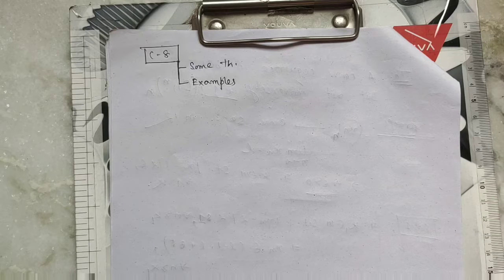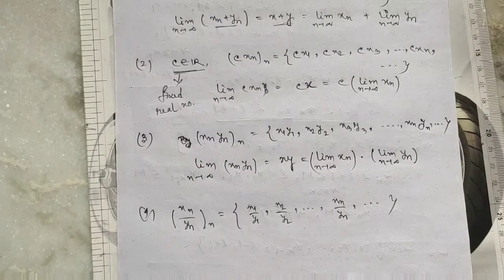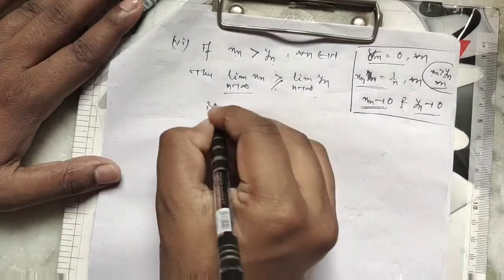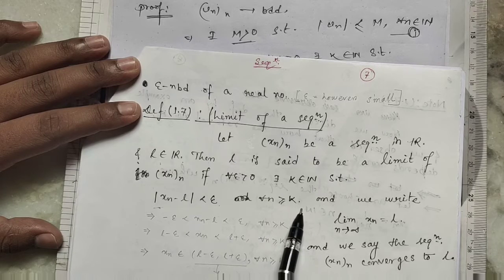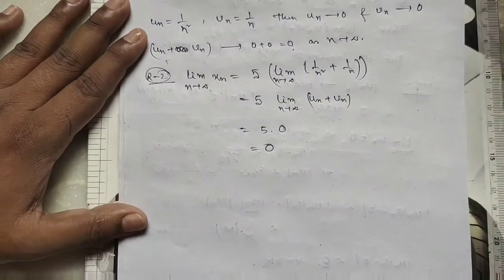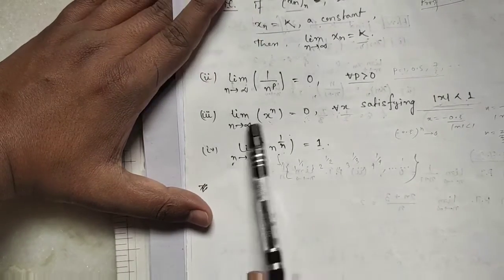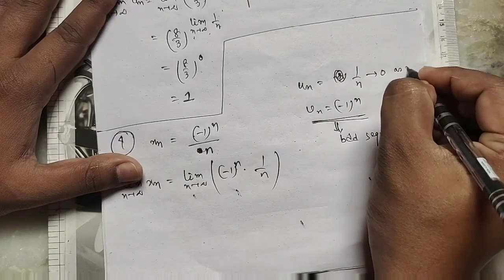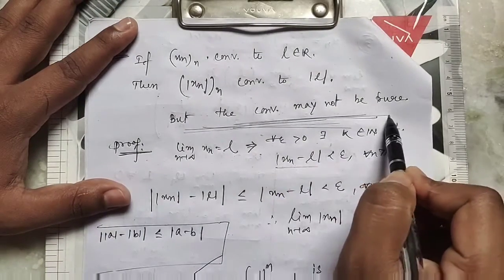Real sequence c8 (useful results on limit of a sequence)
So many results on a limit of a sequence which helps us to solve so many examples of limit of a sequence ,
Some important theorems,
Same problems as : mapa, pg-148, excercise-7, 3) i , ii, iii